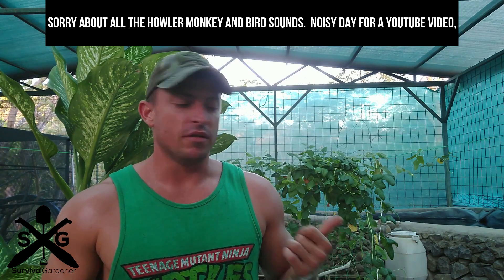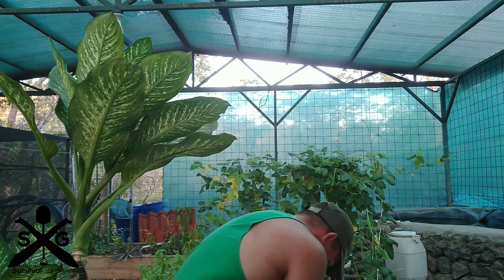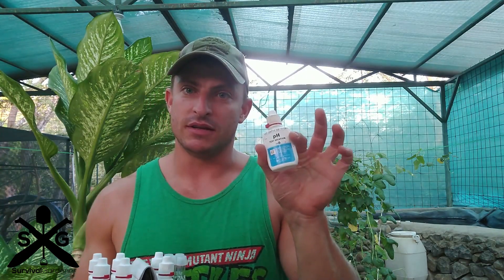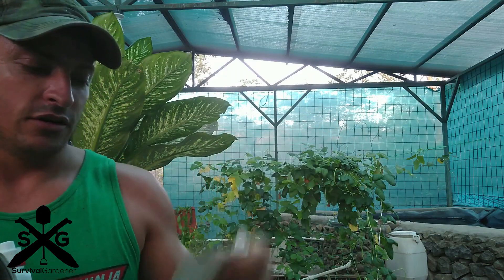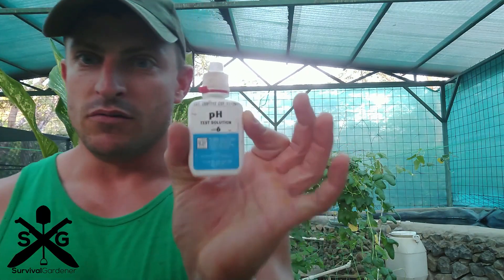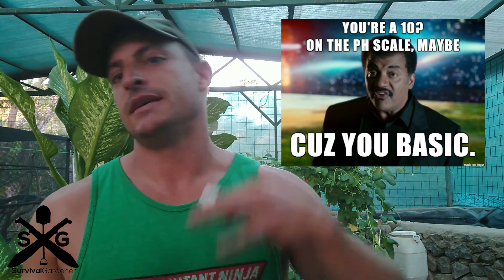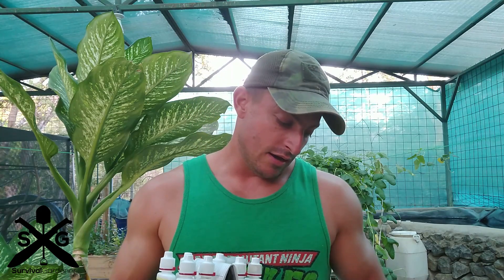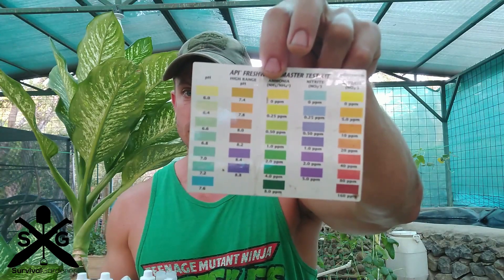Aquaponics Water Testing - Critical 4 Factors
If you want to get started in Aquaponics, you NEED NEED NEED a test kit.

API Freshwater Master Test Kit:

It's important (especially when starting out) to get know and understand the BIG 4. (PH, AMMONIA, NITRITE, NITRATE) They're described detail below, but in basic terms keeping your system running and healthy is completely dependent on keeping your bacteria happy.

BACTERIA??
Aquaponic systems don't rely on added chemicals, like hydroponic systems. They essentially hack nature to produce their own necessary chemicals. They do this by converting fish waste into usable nitrate.  This is where the bacteria come in.
💩Fish Doodie👉Ammonia👉Nitrite👉Nitrate
Bacteria do all this work! Then the plants can uptake the nitrate to build cells and live a healthy life.

💥THE BIG 4💥

PH
The pH of a solution is a measure of how acidic or basic the solution is on a scale ranging from 1 to  14. A pH of 7 is neutral; anything below 7 is acidic, while anything above 7 is basic. The term pH is defined as the amount of hydrogen ions (H+) in a solution; the more hydrogen ions, the more acidic.
The pH of the water has a major impact on all aspects of aquaponics, especially the plants and bacteria.
For plants, the pH controls the plants’ access to micro- and macronutrients. At a pH of 6.0–6.5, all of the nutrients are readily available, but outside of this range the nutrients become difficult for plants to access. In fact, a pH of 7.5 can lead to nutrient deficiencies of iron, phosphorus and manganese.

Nitrifying bacteria experience difficulty below a pH of 6, and the bacteria’s capacity to convert ammonia into nitrate reduces in acidic, low pH conditions. This can lead to reduced biofiltration, and as a result the bacteria decrease the conversion of ammonia to nitrate, and ammonia levels can begin to increase, leading to an unbalanced system stressful to the other organisms. Fish have specific tolerance ranges for pH as well, but most fish used in aquaponics have a pH tolerance range of 6.0–8.5. However, the pH affects the toxicity of ammonia to fish, with higher pH leading to higher toxicity.
 In conclusion, the ideal aquaponic water is slightly acidic, with an optimum pH range of 6–7. This range will keep the bacteria functioning at a high capacity, while allowing the plants full access to all the essential micro- and macronutrients.

AMMONIA LEVELS
Ammonia is toxic to fish. Tilapia and carp can show symptoms of ammonia poisoning at levels as low as 1.0 mg/litre. Prolonged exposure at or above this level will cause damage to the fishes’ central nervous system and gills, resulting in loss of equilibrium, impaired respiration and convulsions. The damage to the gills, often evidenced by red coloration and inflammation on the gills, will restrict the correct functioning of other physiological processes, leading to a suppressed immune system and eventual death. Other symptoms include red streaks on the body, lethargy and gasping at the surface for air. At higher levels of ammonia, effects are immediate and numerous deaths can occur rapidly. However, lower levels over a long period can still result in fish stress, increased incidence of disease and more fish loss.

NITRATES:
Nitrate is a far less toxic than the other forms of nitrogen. It is the most accessible form of nitrogen for plants, and the production of nitrate is the goal of the biofilter. Fish can tolerate levels of up to 300 mg/litre, with some fish tolerating levels as high as 400 mg/litre. High levels (over 250 mg/litre) will have a negative impact on plants, leading to excessive vegetative growth and hazardous accumulation of nitrates in leaves, which is dangerous for human health. It is recommended to keep the nitrate levels at 5–150 mg/litre and to exchange water when levels become higher.

NITRITES:
Nitrite is toxic to fish. Similar to ammonia, problems with fish health can arise with concentrations as low as 0.25 mg/litre. High levels of NO2- can immediately lead to rapid fish deaths. Again, even low levels over an extended period can result in increased fish stress, disease and death. Toxic levels of NO2- prevent the transport of oxygen within the bloodstream of fish, which causes the blood to turn a chocolate-brown colour and is sometimes known as “brown blood disease”. This effect can be seen in fish gills as well. Affected fish exhibit similar symptoms to ammonia poisoning, particularly where fish appear to be oxygen deprived, seen gasping at the surface even in water.

It tests PH, Nitrates, Ammonia and Nitrites.